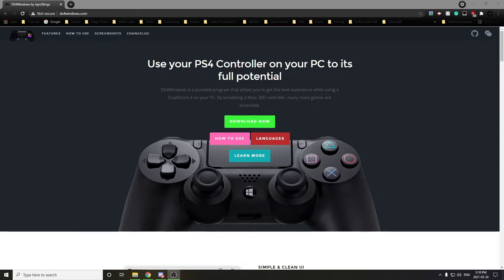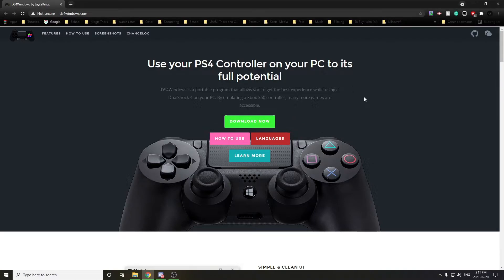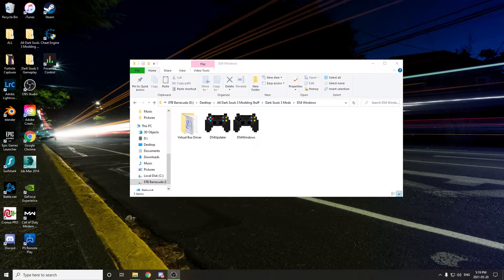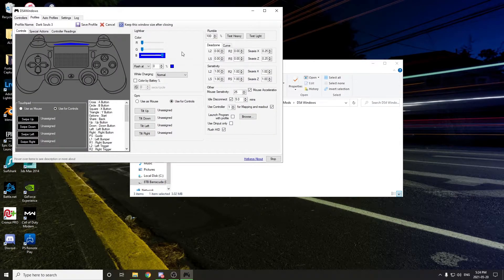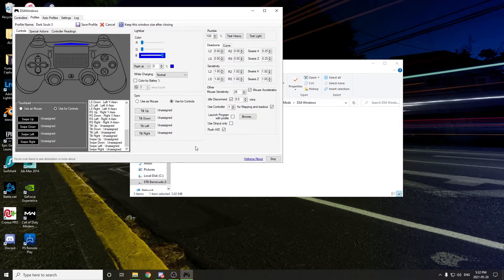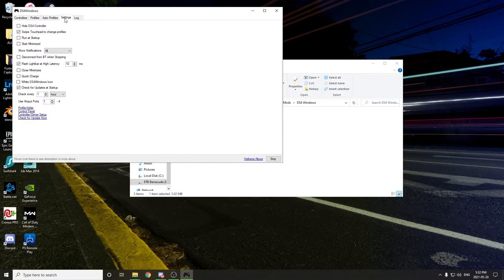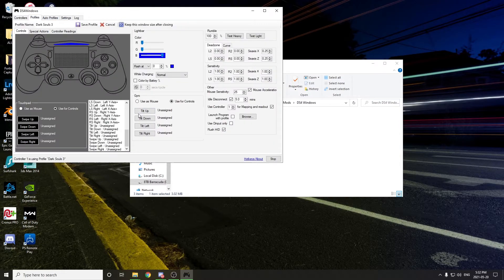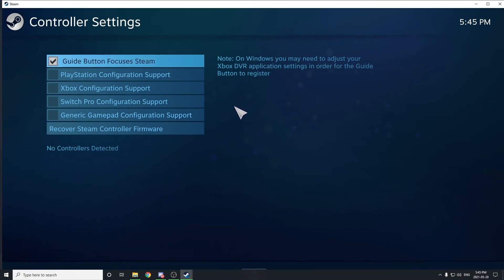How To Fix PS4 Controller Touchpad While Playing Steam Games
After the latest Steam update was released on May 17, many people have had issues using their PS4 controllers with Steam games. Specifically, the touchpad is the source of many problems. In this video, I provide the solution on how to fix this and get your controller working again.

Another link to an updated version of this software that may work better for some users: